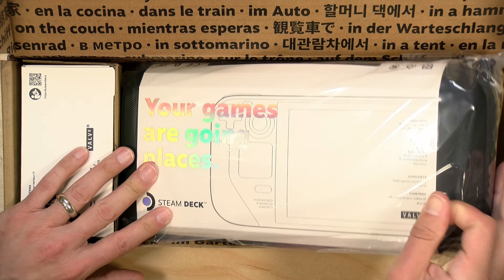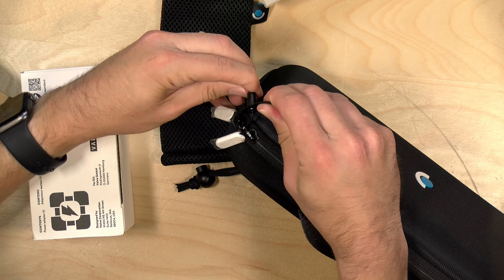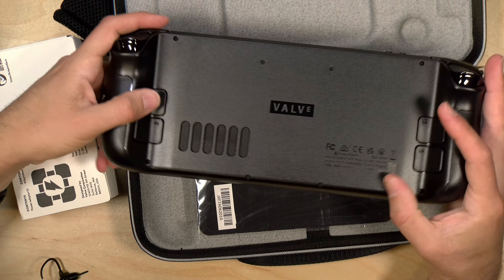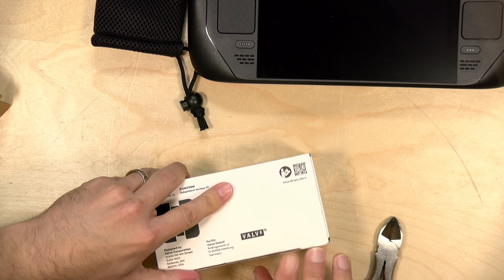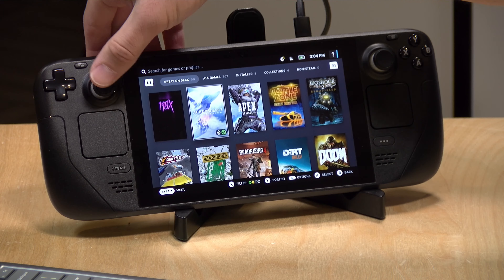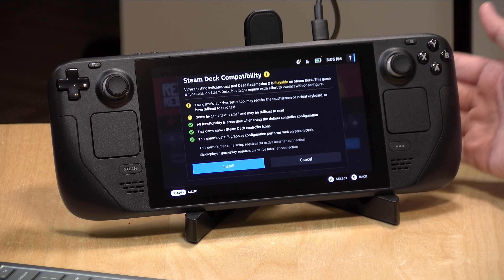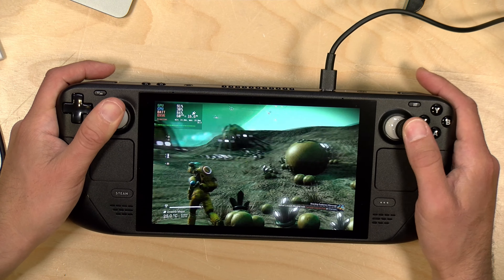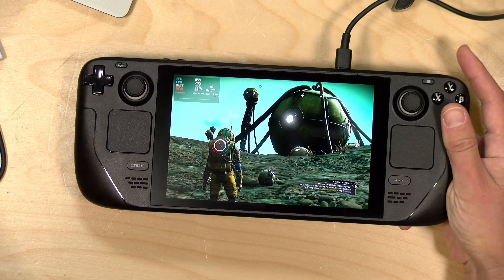Steam Deck Unboxing and First Impressions!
We'll have more on the Steam Deck soon but in the meantime take a look at my unboxing and first impressions of this handheld gaming PC. It feels very polished both in its hardware and interface.

VIDEO INDEX:
00:00 - Intro
00:50 - Unboxing
03:23 - Games Library
05:47 - Gameplay